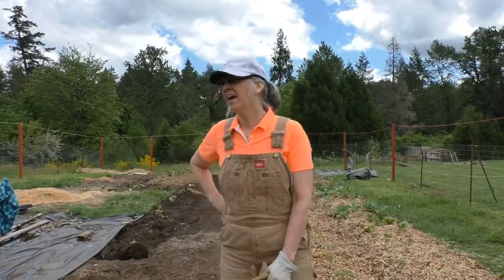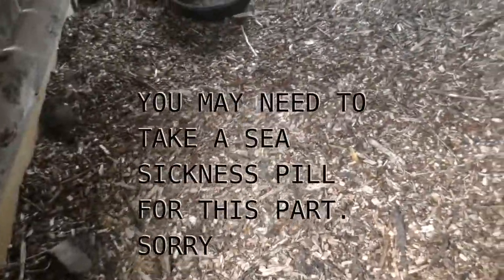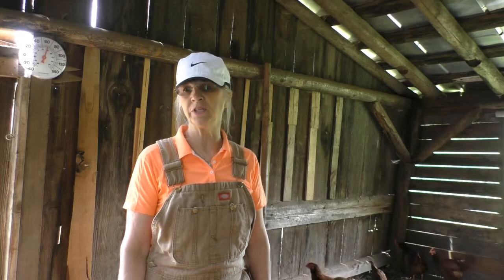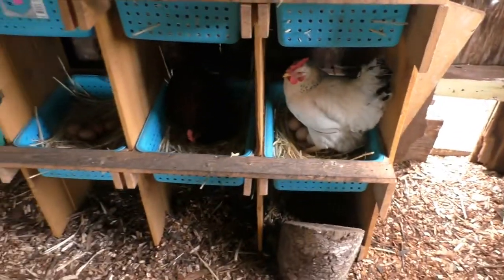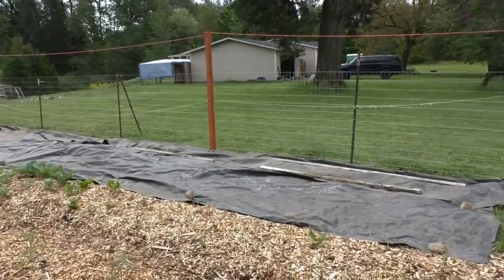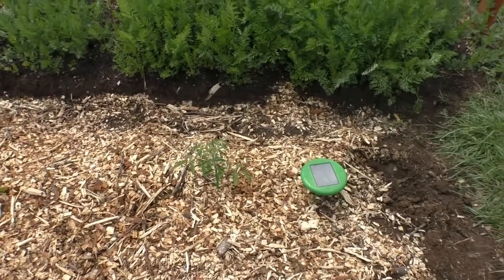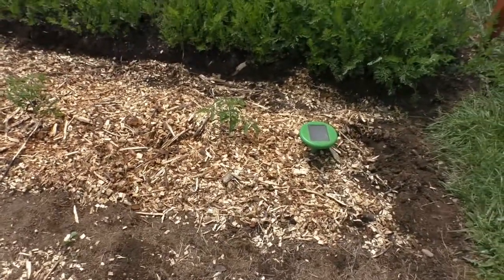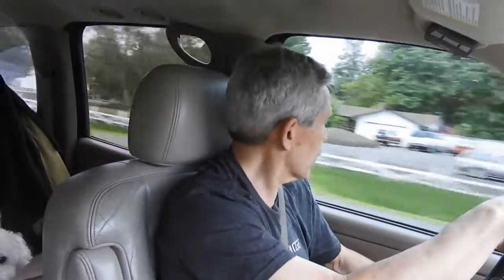Deep Bedding With Wood Chips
Clean the garage, Mulch the garden, Deep Litter the Coop, New tires on the car, A pretty drive home.